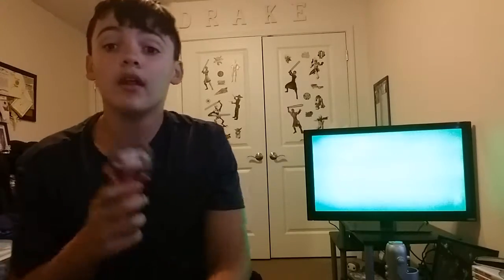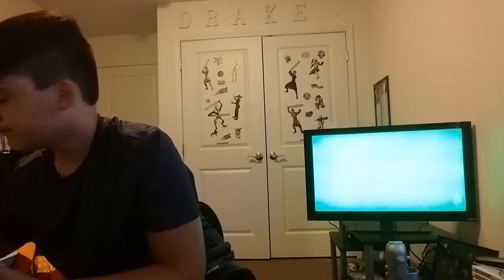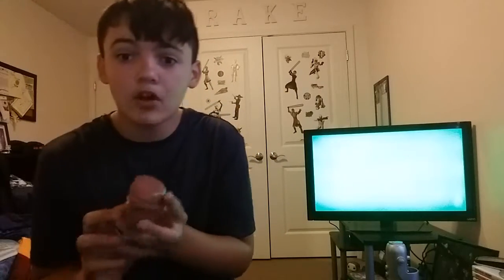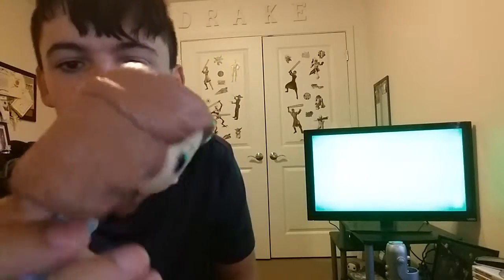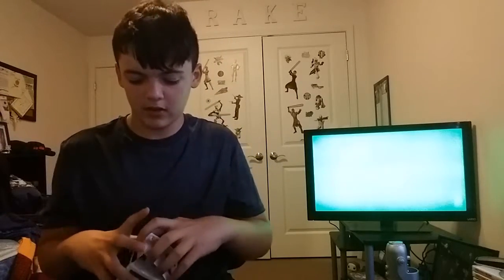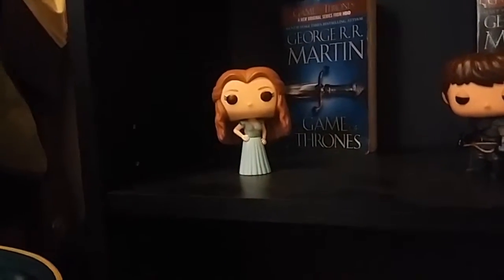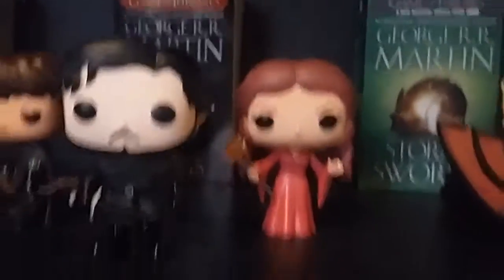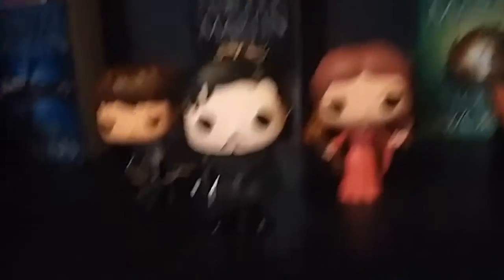Game of Thrones Ramsey Bolton and Margaret Tyrell Pop Unboxing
This is a Unboxing Video for some new Pop Vinyls. Hope you Enjoy!!